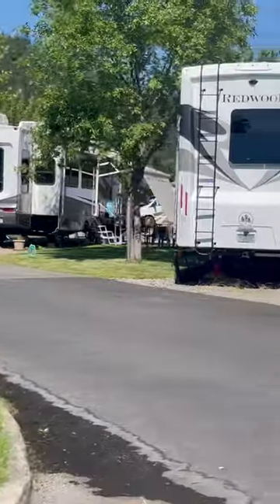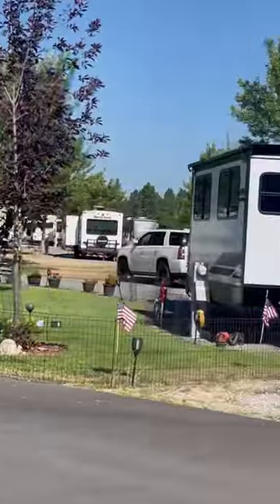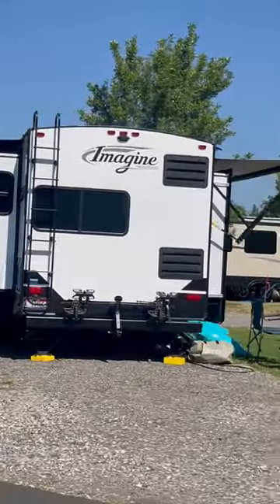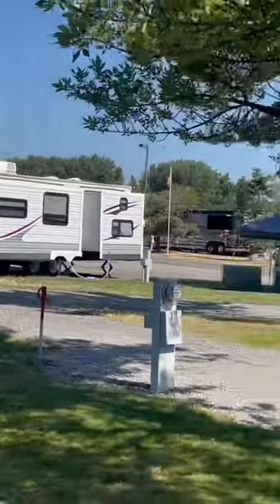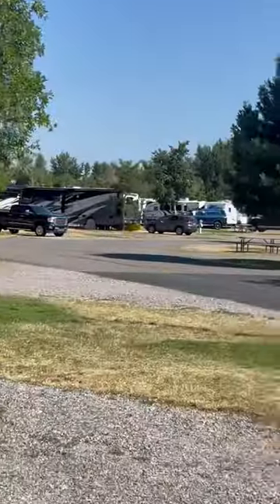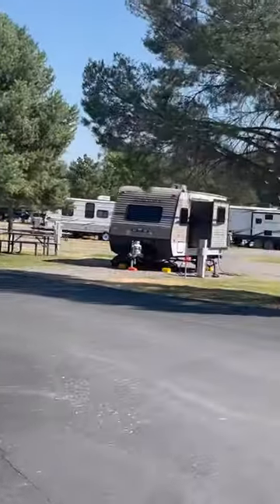Big Blackwell Island RV Park ~ The Inner Circle so to speak........check the map 😉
They have this circular area, very close to the water that has the RV's point to the middle and face each other in a round kind of thing. it's weird but cool, but I don't think I'd want one of those spaces.

Heard Blackwell was the place to stay. When I first called (you can not make reservations online) it was filly booked and we couldn't get in. So I booked another park and called, and called, and finally got in! LOL! We booked ten days next year while we were there 😉

The park was nice, clean, big and maneuverable. We had an end spot and there was so much room. There are also spots along the river that have the most incredible views.

Our hook ups were good. No issues with power, water or sewer. It was an excellent park to walk the dogs. Its very close to downtown. We must have enjoyed it as its booked for next year LOL! Check out their website 👇 its not much so it might just be best to watch the long version if contemplating a stay.

And here friends, is the WHOLE playlist from our 6 week adventure!

We've been to a lot of parks in our 4 years of Rv'ing. the videos here are mostly from the last year and a half.,. got stuff from Nashville, Las Vegas, Arizona, Montana and more! We' ll be back in Vegas September 1st, so the park posts will slow substantially, but its always fun in Vegas! And we're always out doing something. AND we live at Las Vegas Motorcoach Resort when we're in Vegas and that place is AWESOME! Writing this I'm thinking of all the parks we went to before I started making videos. dang!! And we don't plan on going anywhere (except San Diego for a week of work for Kevin)...I might go back and see if I have some pics from our early travels. BUT!!! Here's the playlist of the RV Parks We HAVE video from 😉👇